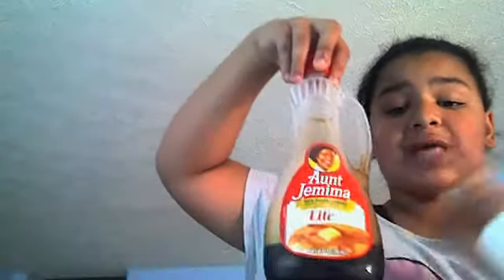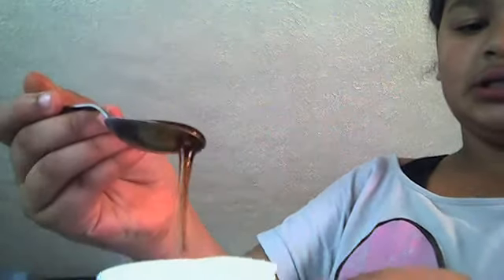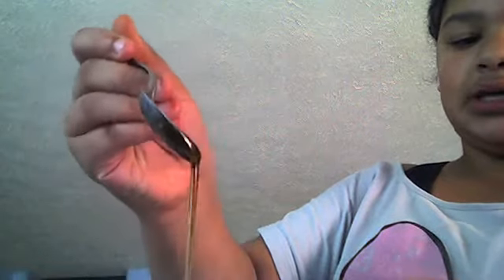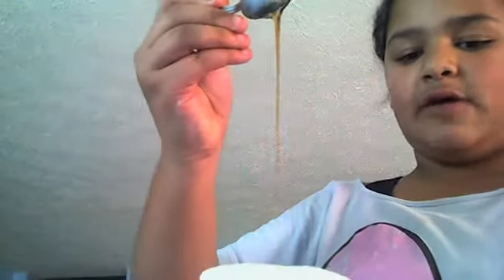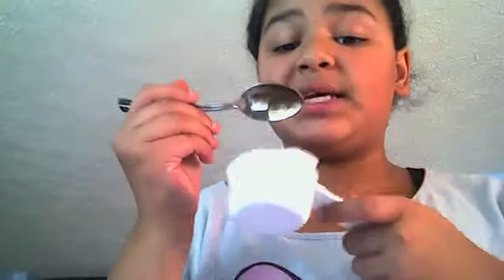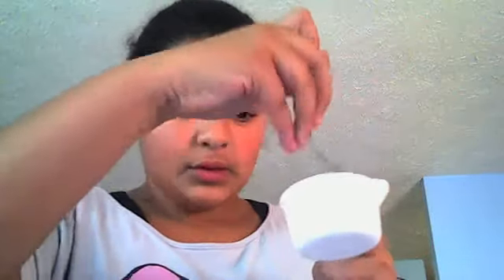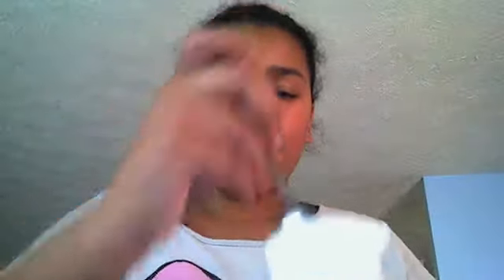baking video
i am making sauseage